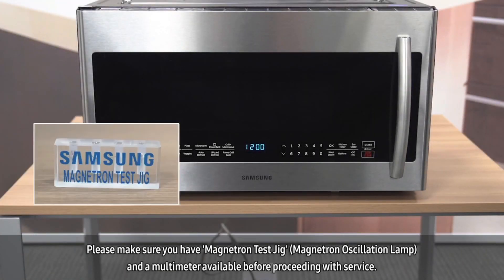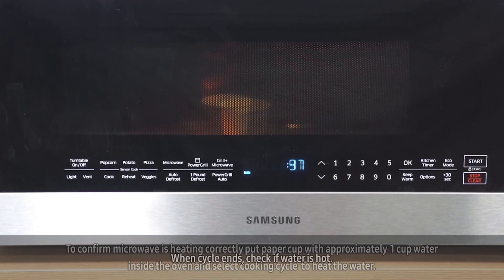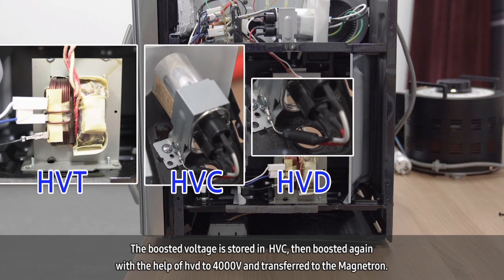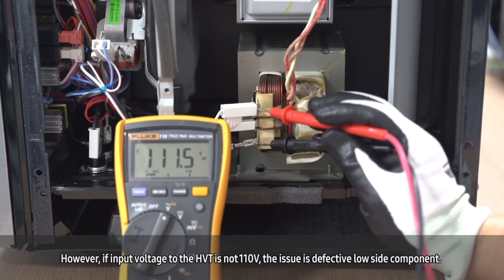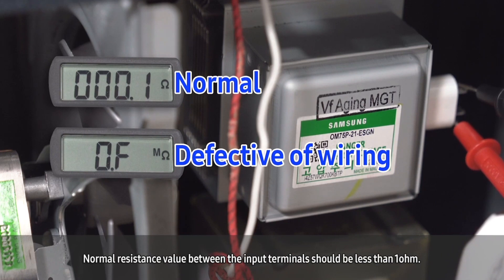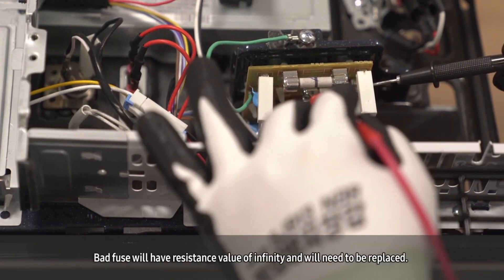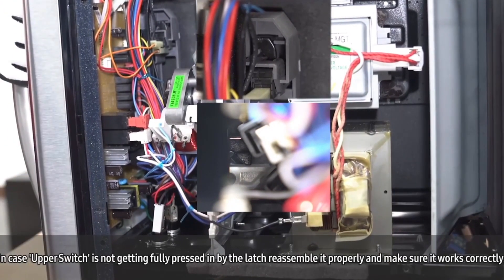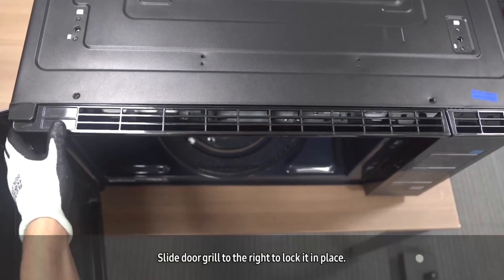Samsung Microwave Troubleshooting